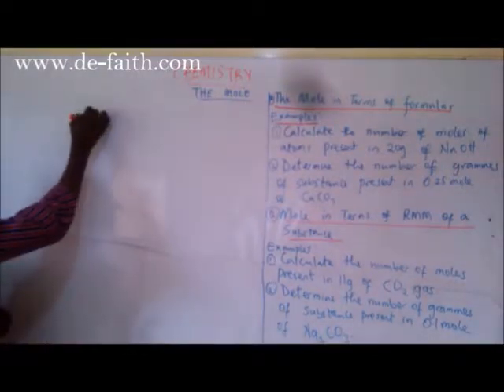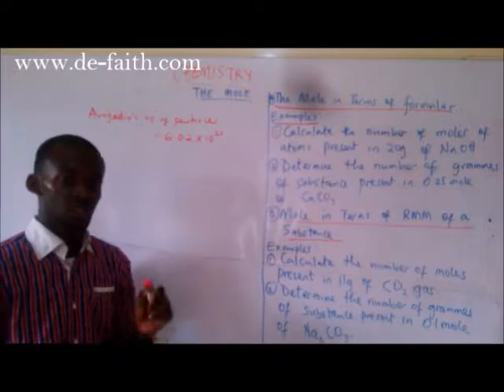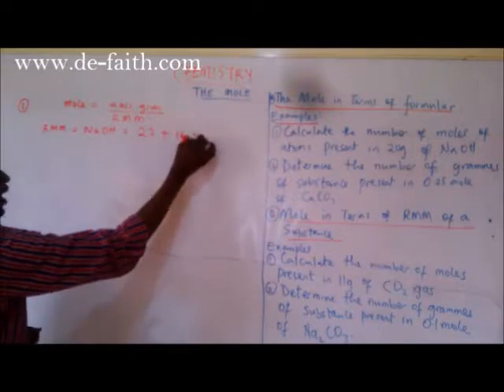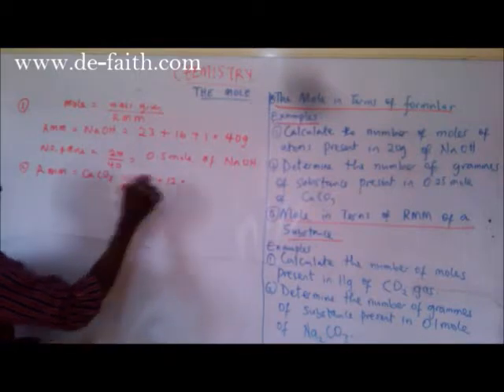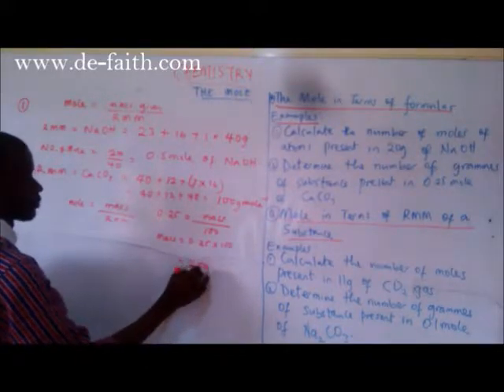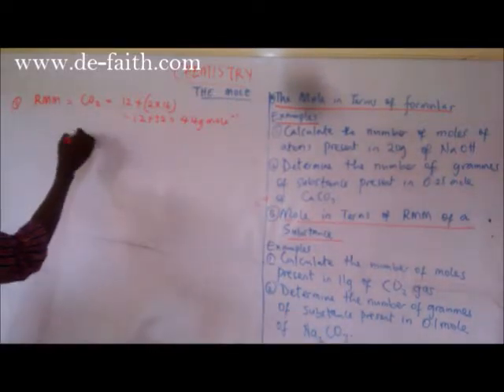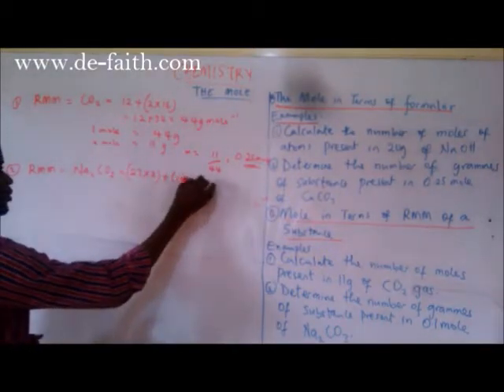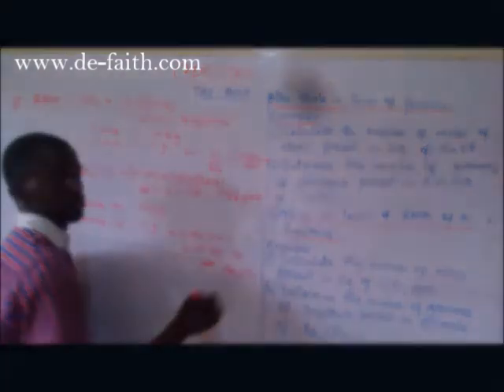Mole Concept Episode One (De-Faith)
Mole Concept in Chemistry. The purpose of this video is for academic purpose and to prepare for exams.